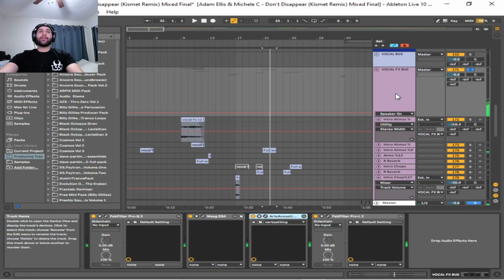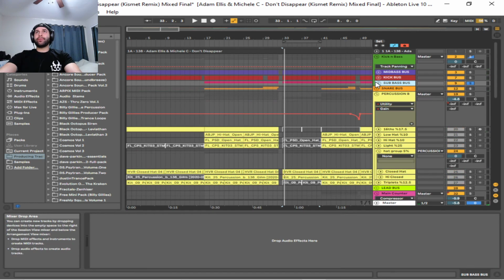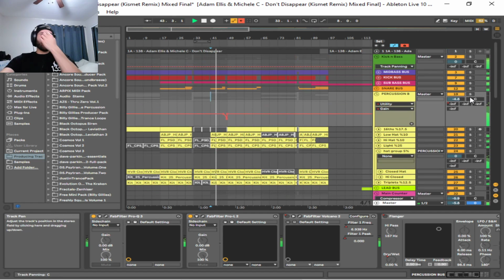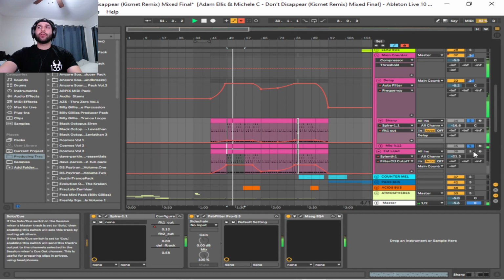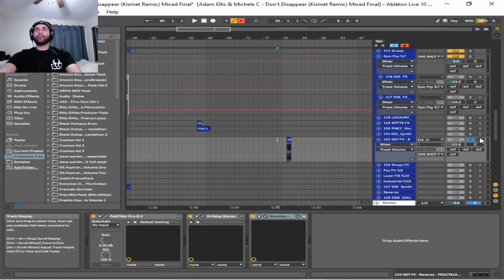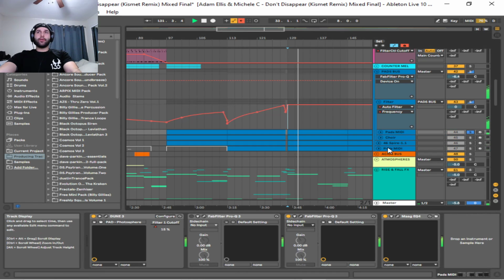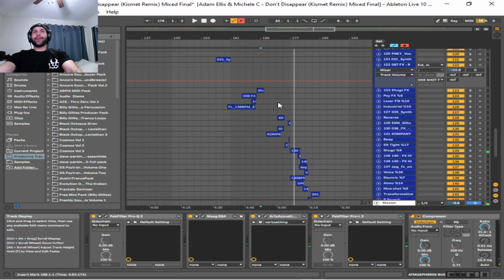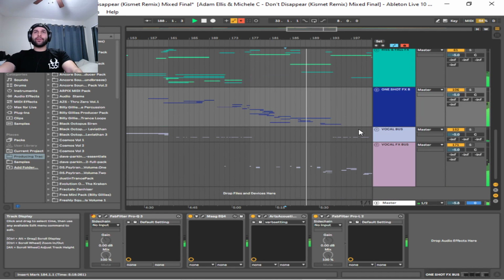Adam Ellis & Michele C - Don’t Disappear (Kismet 333 Remix) Track Walk-Through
Walk-Through explanation in Ableton of how I made this track. Enjoy!